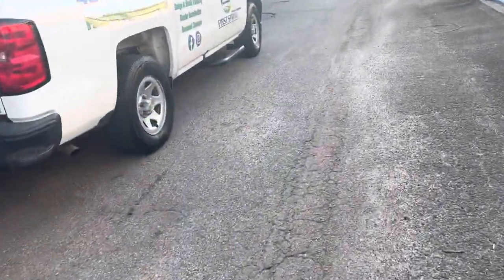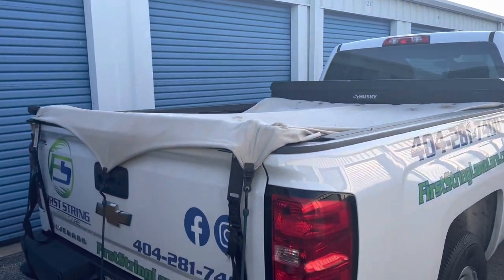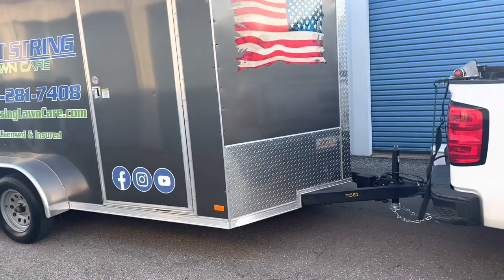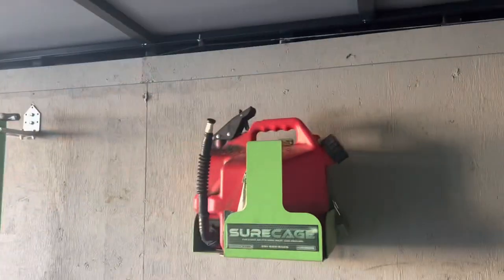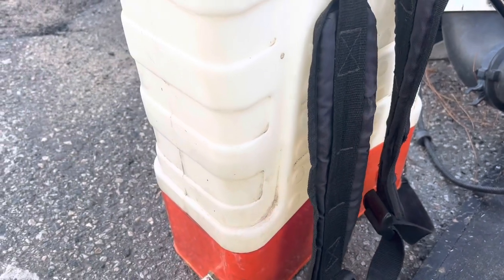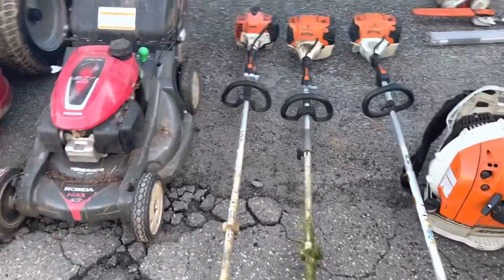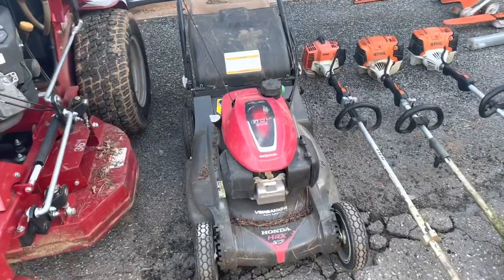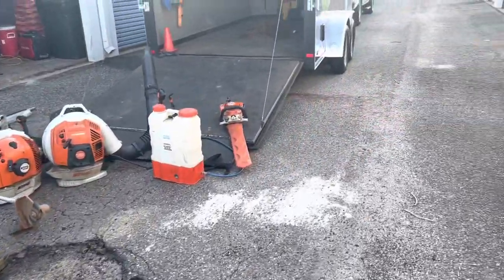2022 (Complete Setup!) Lawn care truck, trailer, tools, and mowers